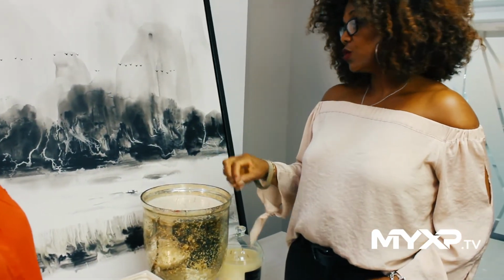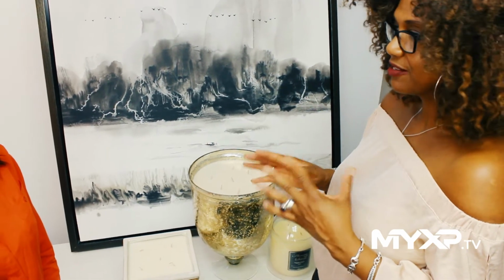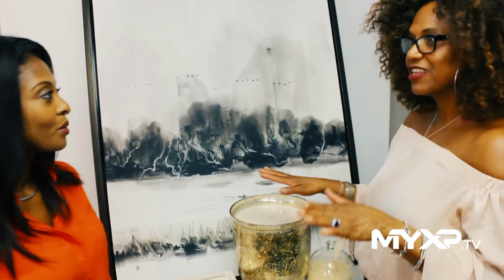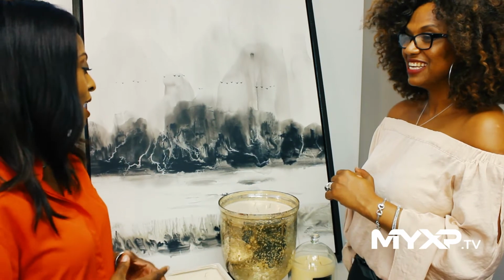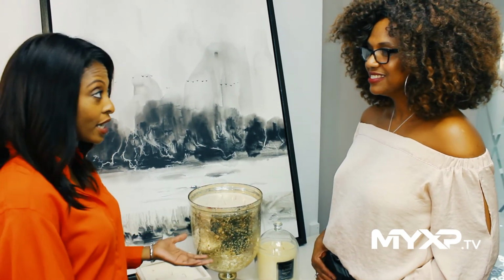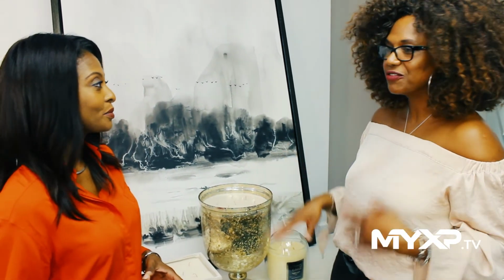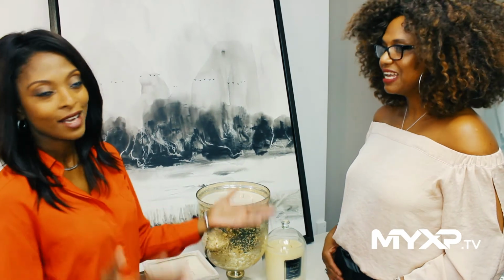MYXPtv Introduces Deborah Gordon (Charme & More) with Kathy Maloney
MYXPtv Introduces Deborah Gordon (Charme & More).  Candle etiquette, great product & service.